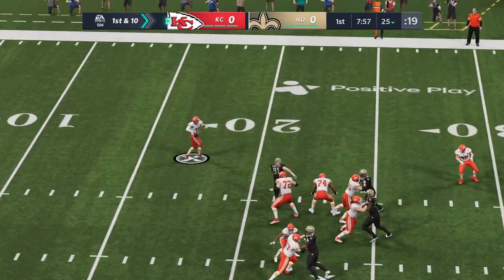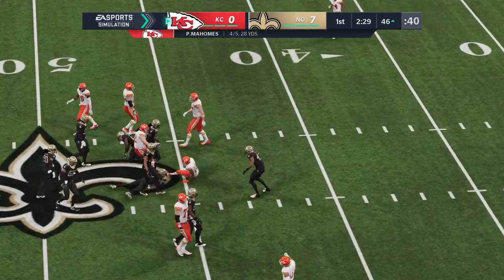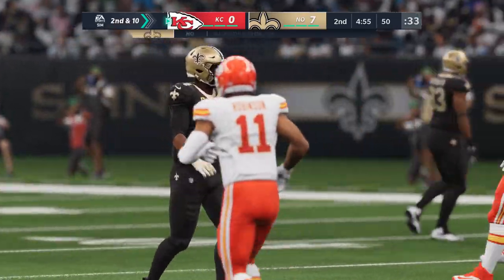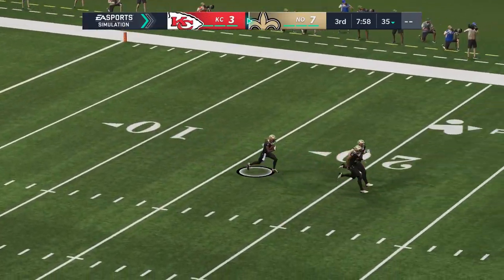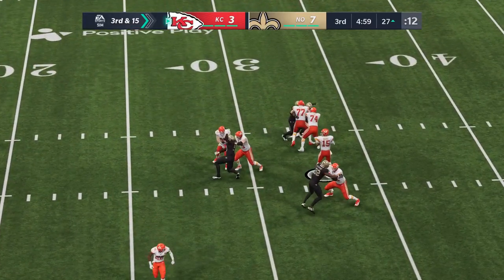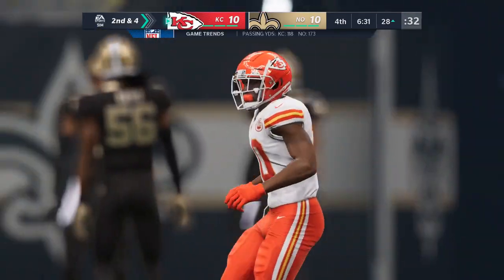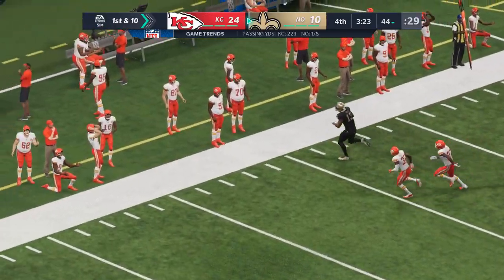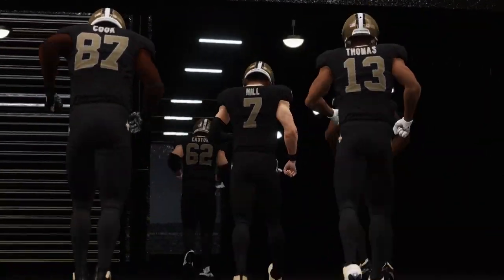Saints vs Chiefs | NFL Live 12/20 - Full Game Highlights NFL Week 15 (Madden 21)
NFL Today Live 12/20/2020 - New Orleans Saints vs Kansas City Chiefs Full Game Highlights in NFL Week 15 action with Saints Chiefs Live in Madden 21 who will win as Drew Brees takes on Patrick Mahomes who will come out on top !?